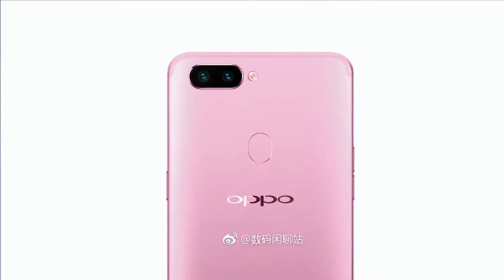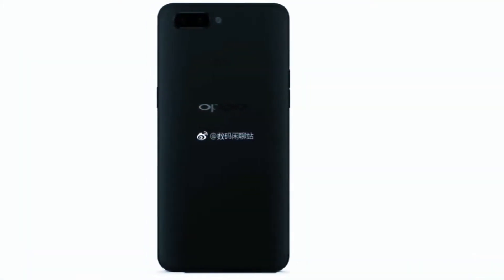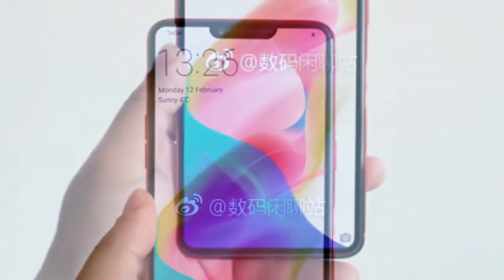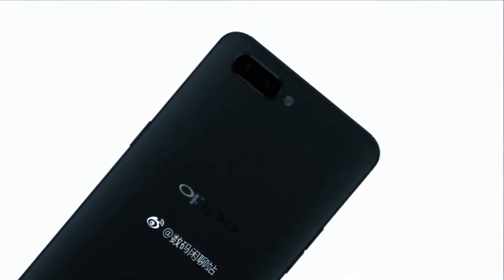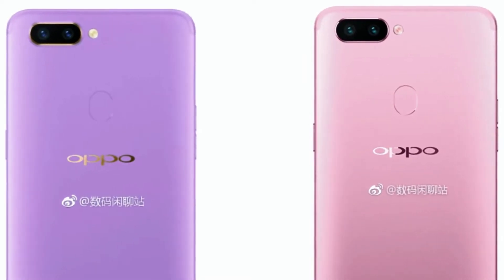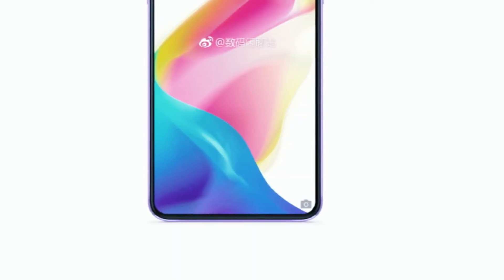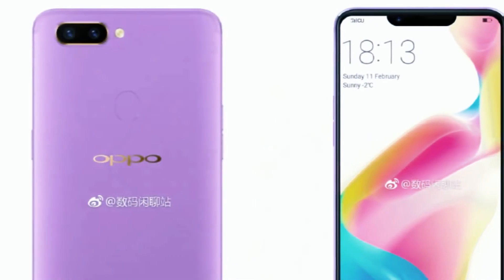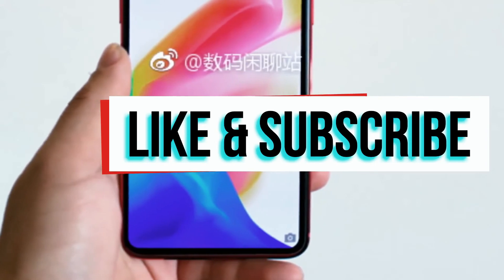Oppo R15 Review. What is something new ?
| Dubstechnology Present

Let's click now. You all the best !